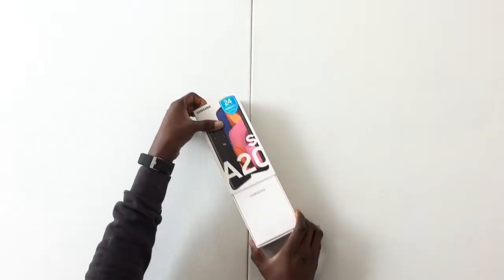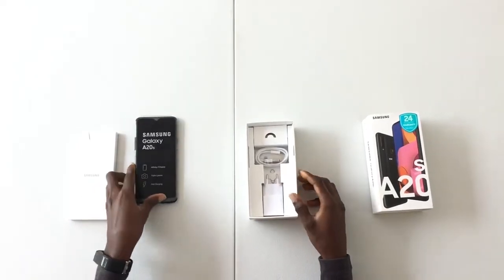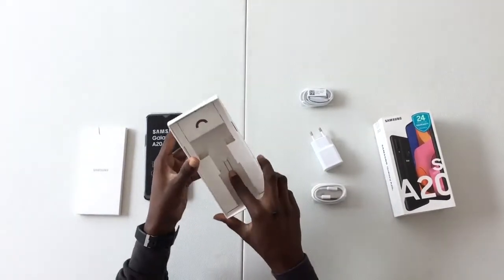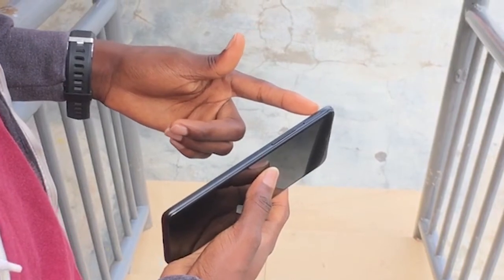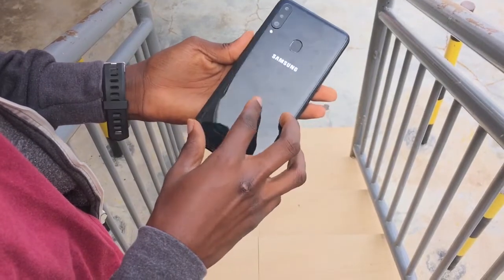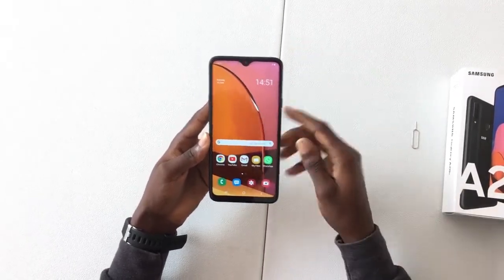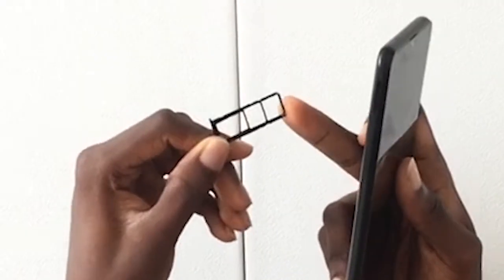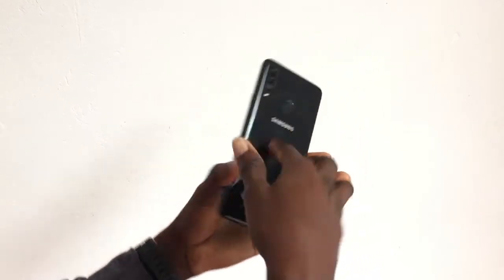Samsung A20s Unboxing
Unboxing the Samsung Galaxy A20s.